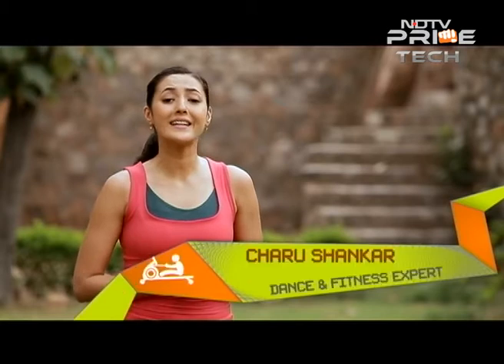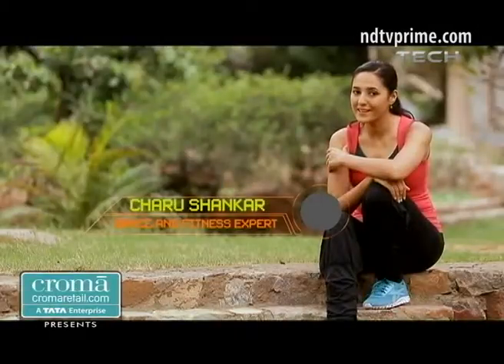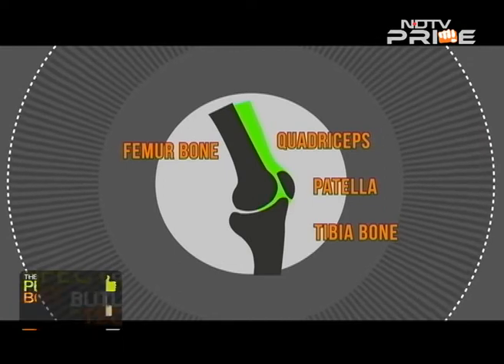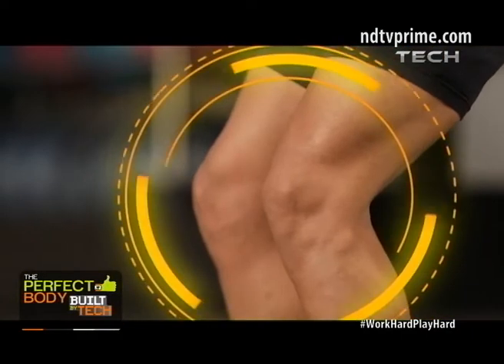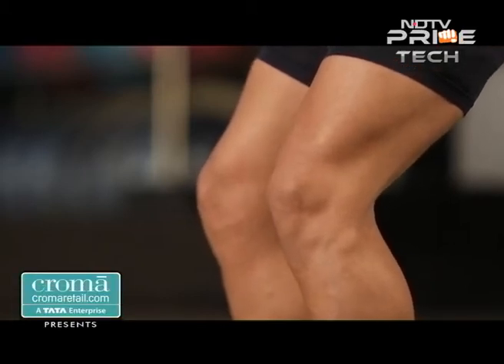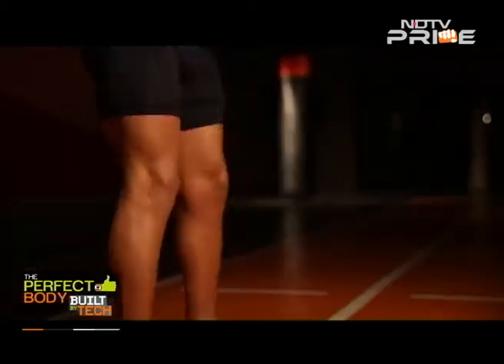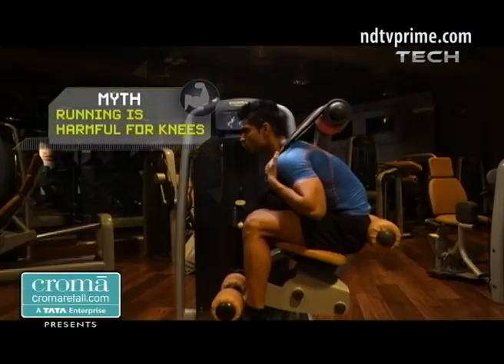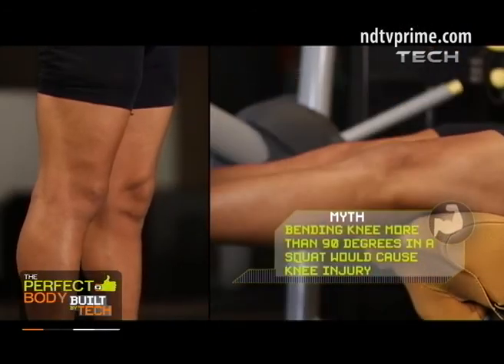Knee deep: The joint that takes the maximum 'hammering'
We take it for granted most of our lives; crawling, standing, walking and running without giving a second thought. See all there is to know about the joint that takes the maximum hammering. Also, the relationship between exercising and an empty stomach is explored. And a whole lot more.